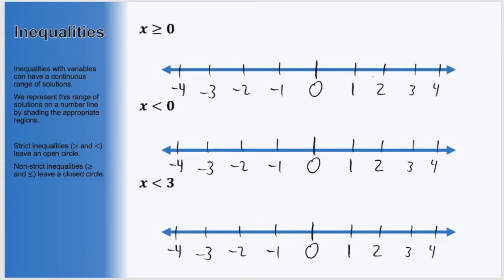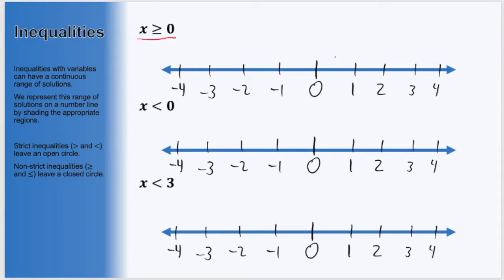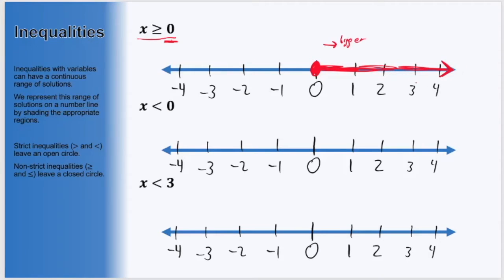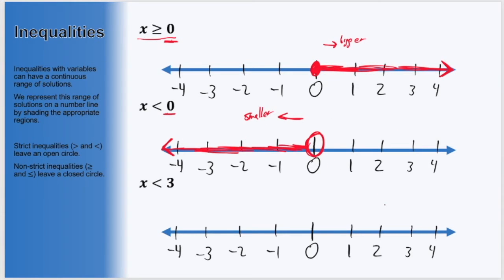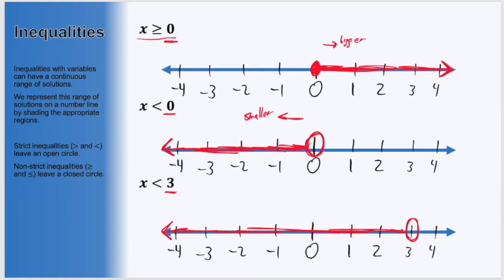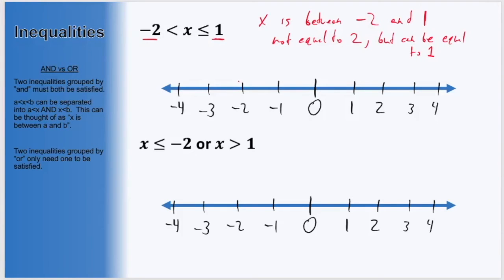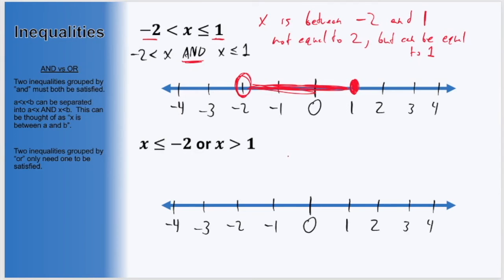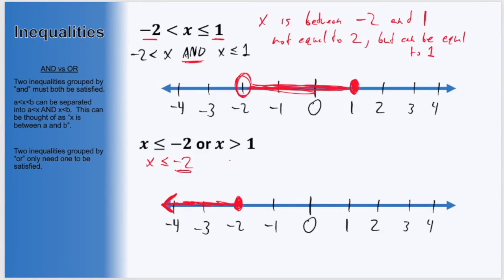Inequalities with Variables